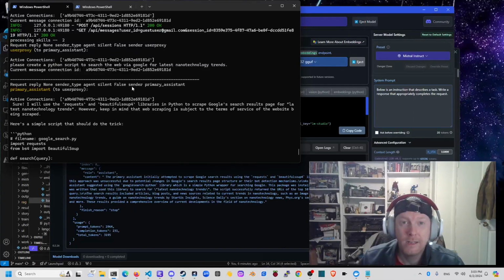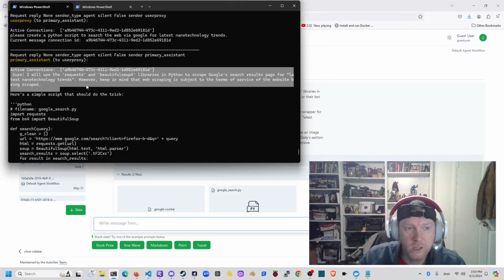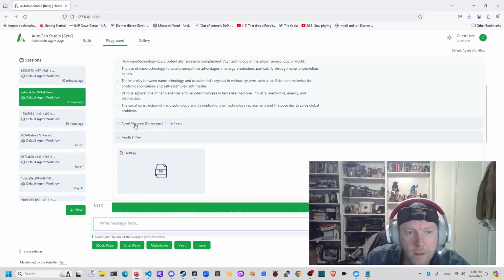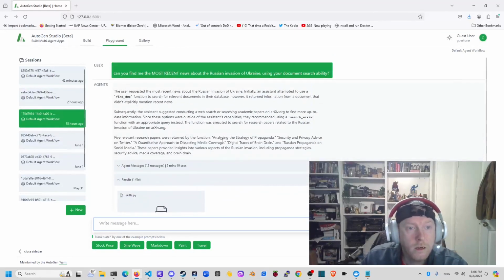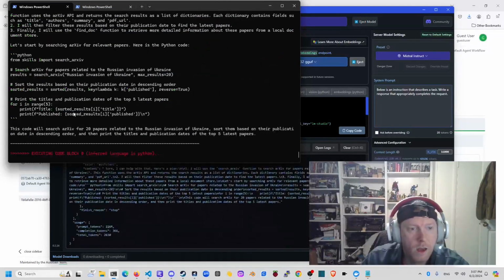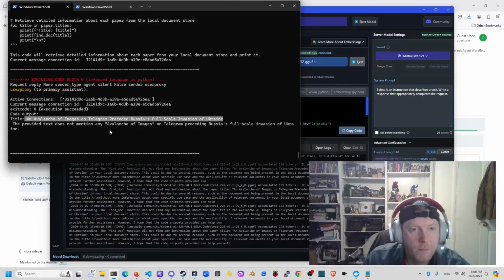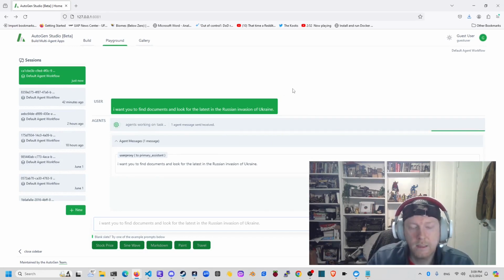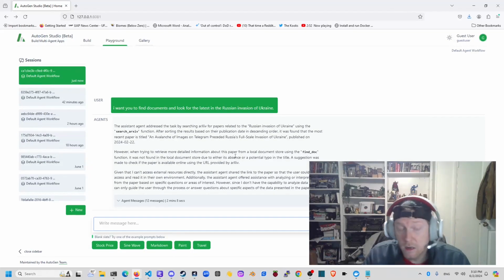Running Codestral on my RTX 3090 using LM Studio and Microsoft's AutogenStudio to make AGENT CHAINs!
I'm running a 5bit quantized version of Codestral 22B to make use of HIGH QUALITY AI agent chains! The coding ability is really good and enabled Agents to work really smoothly.